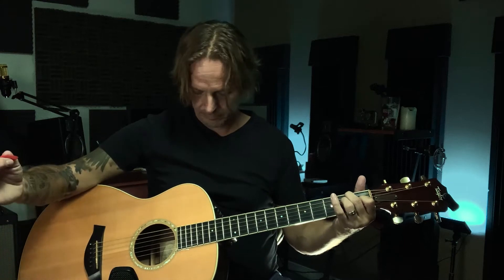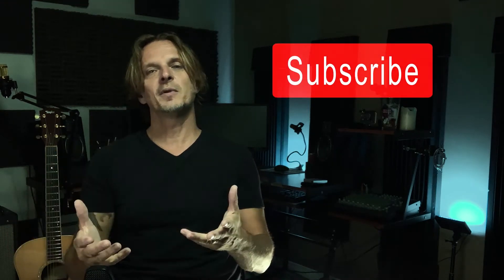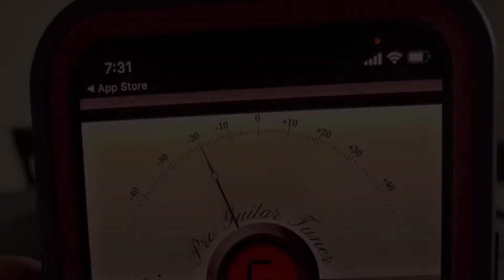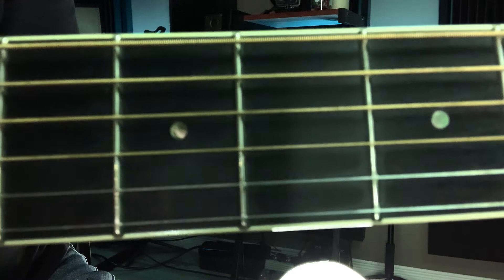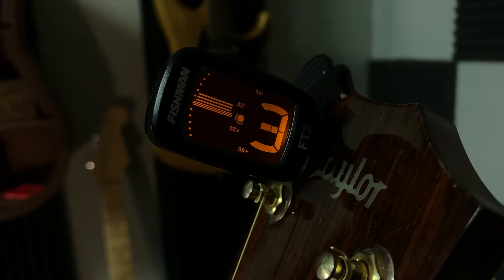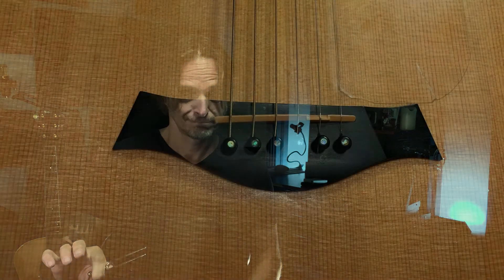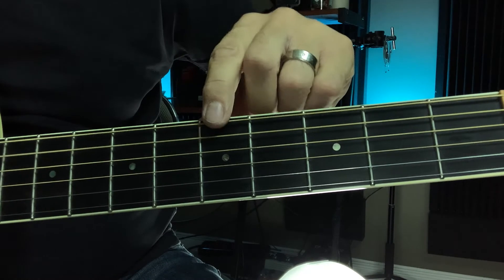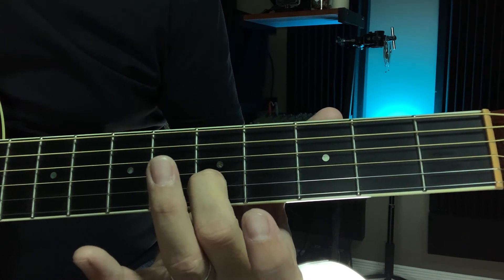Tuning Your Guitar, A Beginner's Guide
Here is a quick and easy way to tune your guitar. No matter which type of tuner you prefer to use, you need to know that you are following a certain guide.

Check out the bonus at the end for an extra tip!

Just starting on guitar? Take a look at my Beginner's Basic Bin for super easy lessons.

The Beautiful song I used is :
Around The World - Wolf Samuels